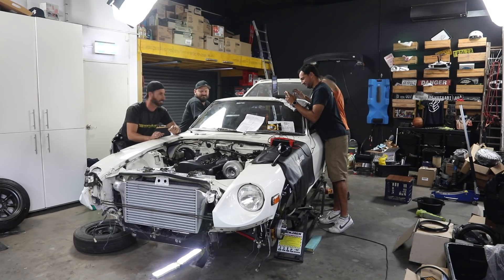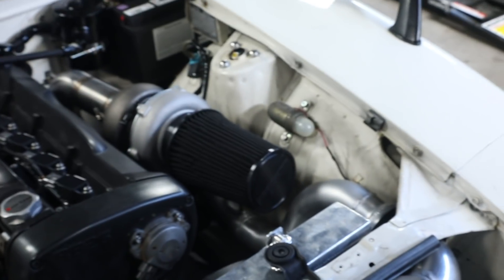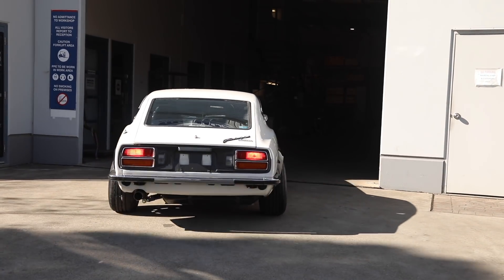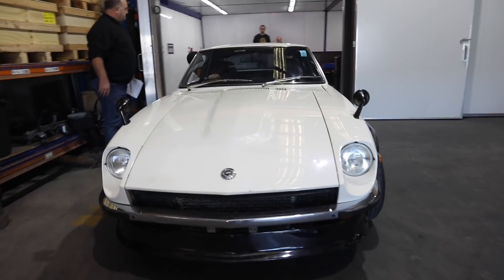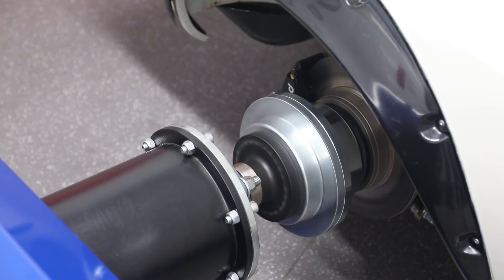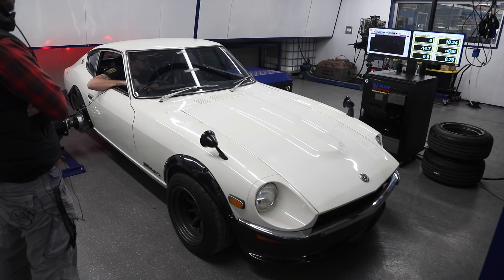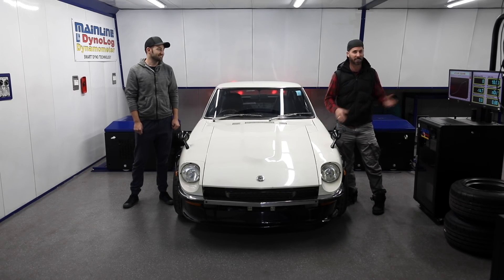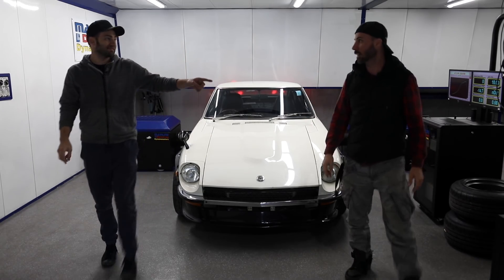240Z - RB26 Engine Conversion [PART 10] IT'S DONE!!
Our RB is alive so it's time for the exhaust, suspension set up and then power runs on the Dyno to see how the finished conversion goes...

Thank you to Techno Toy Tuning for supplying the rear end, brakes and suspension.